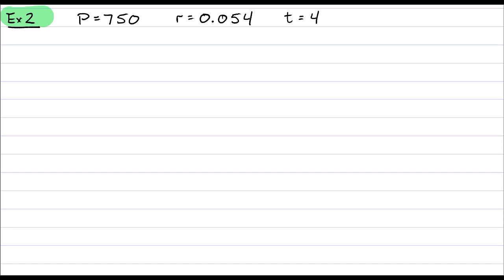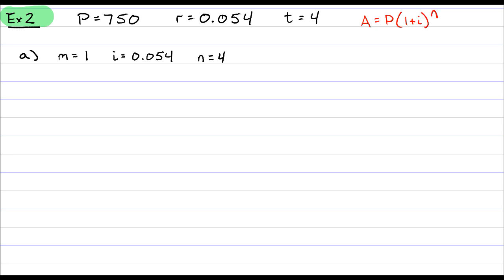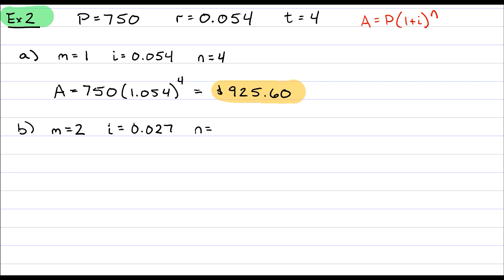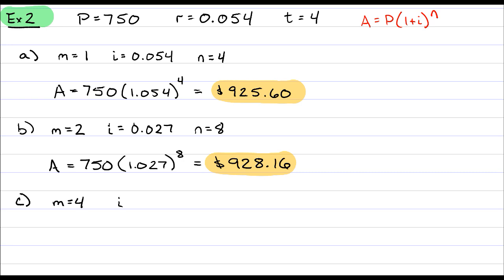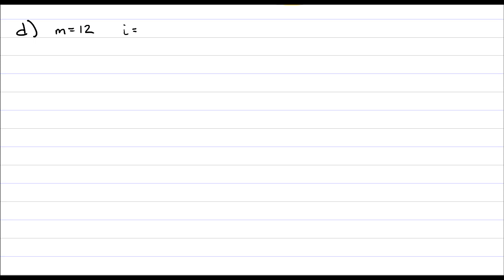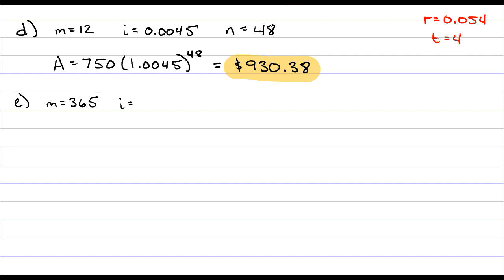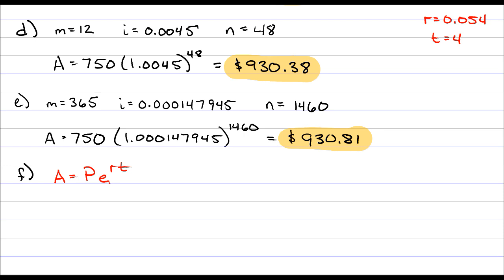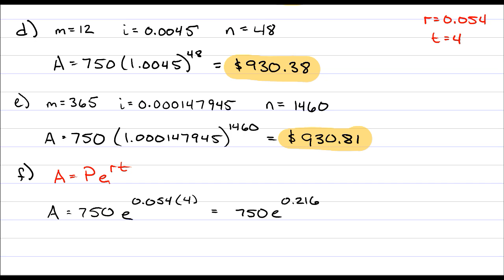[3.2] Ex 2